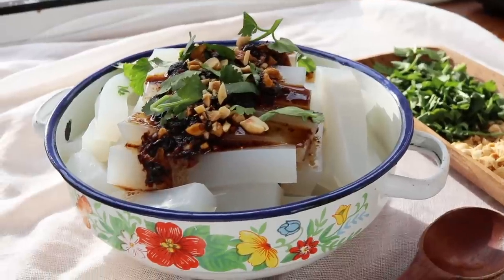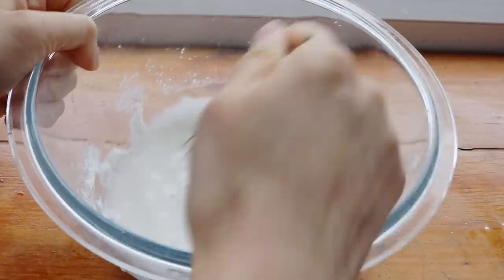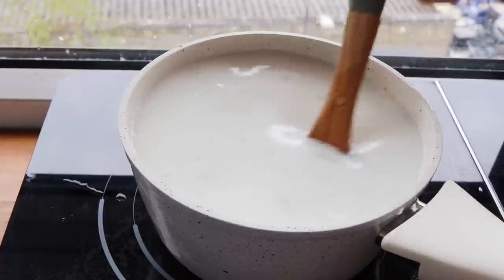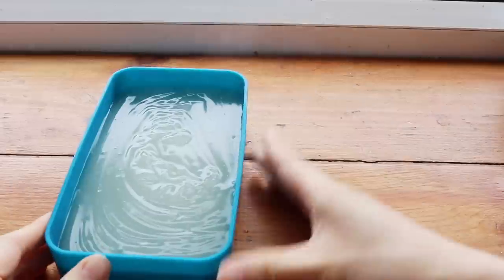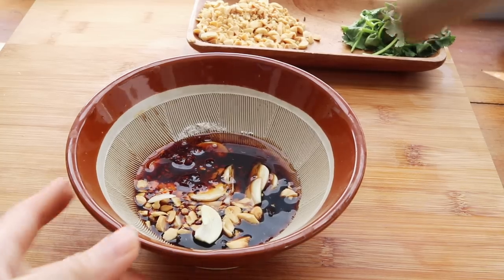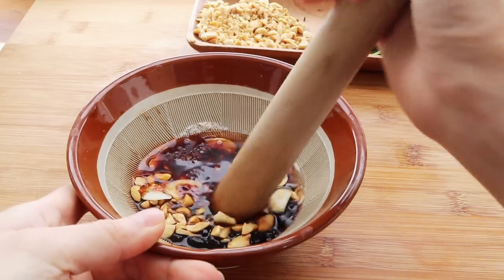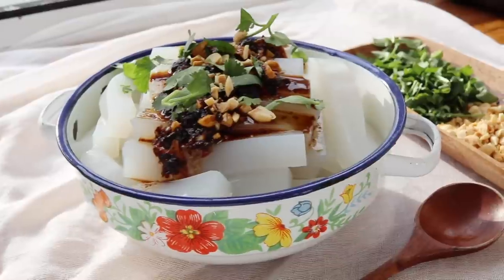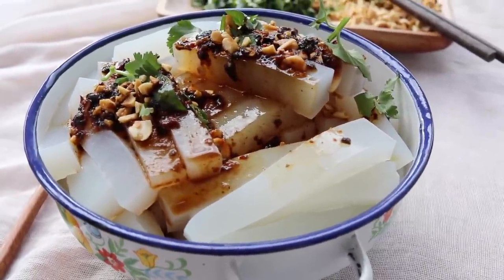CHINESE COLD MUNG BEAN JELLY NOODLES!! ("LIANG FEN" 北川凉粉)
1/2 cup mung bean starch
3 cups water

1 teaspoon fermented black beans (Chinese douchi)
2 tablespoons peanuts
3 cloves garlic, sliced
2 teaspoons coarse sugar
4 teaspoons soy sauce
3 teaspoons chiangking black vinegar
1 teaspoon chili oil
corriander, garnish